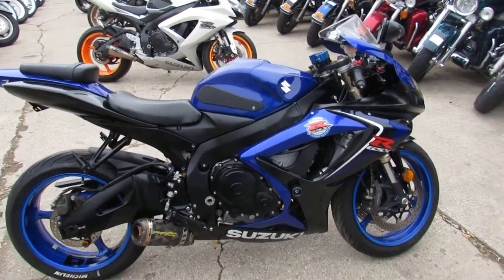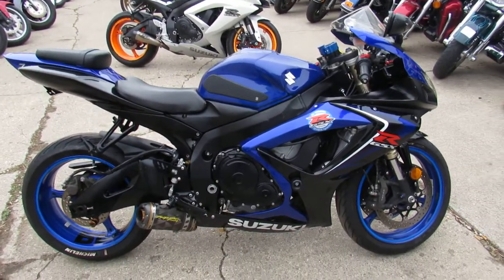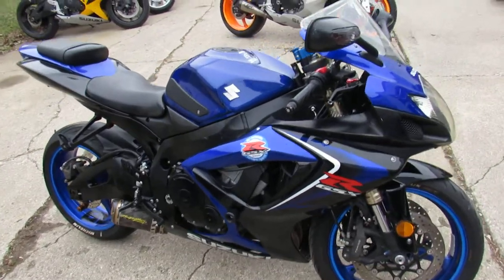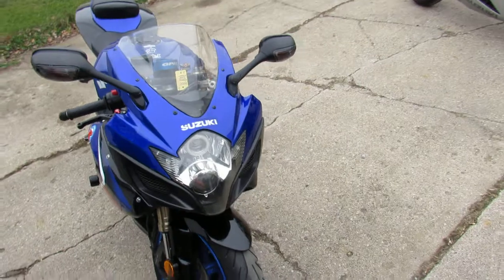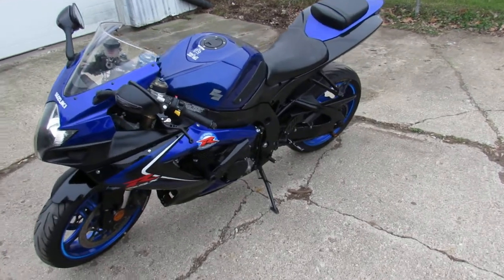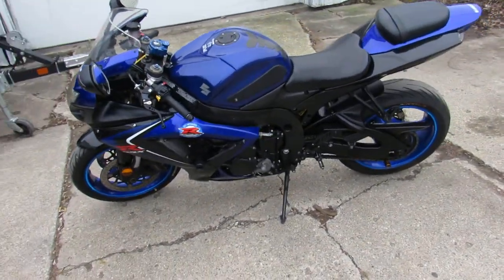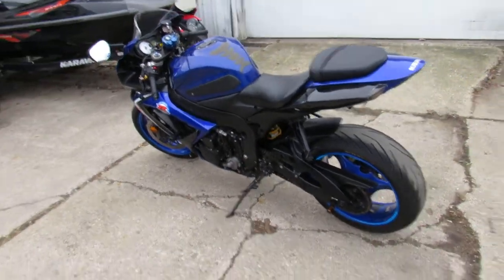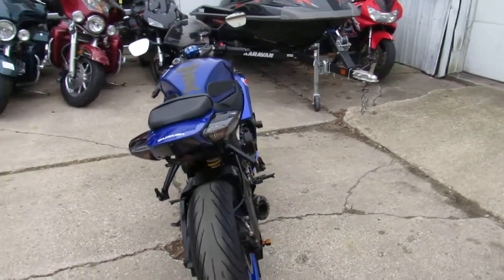Used 2007 GSXR600 for sale in Michigan U4492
Used 2007 GSXR600 for sale in Michigan